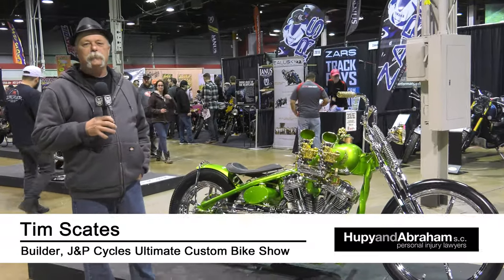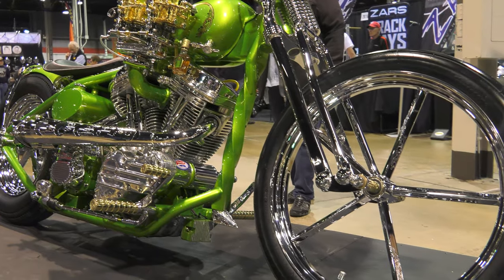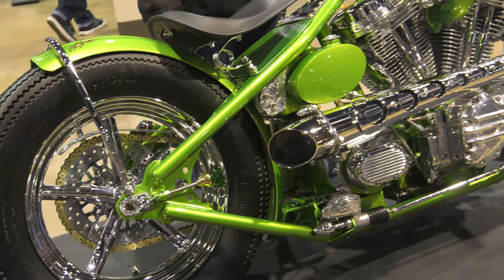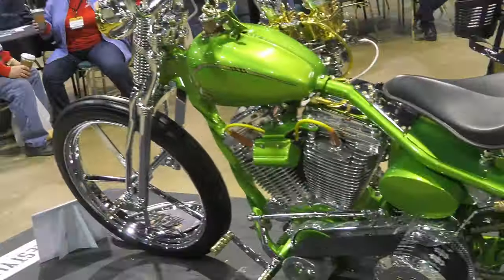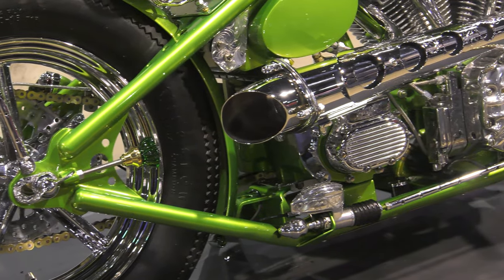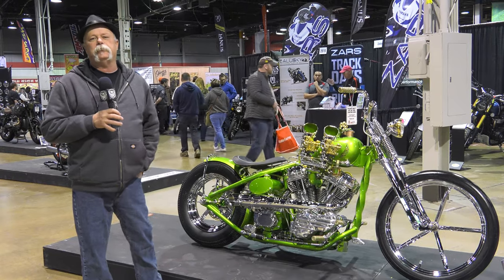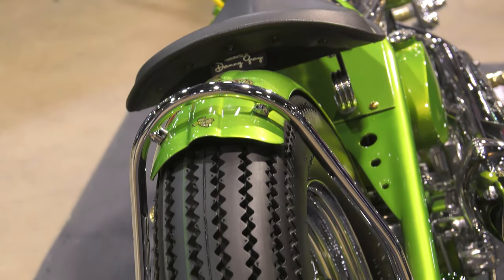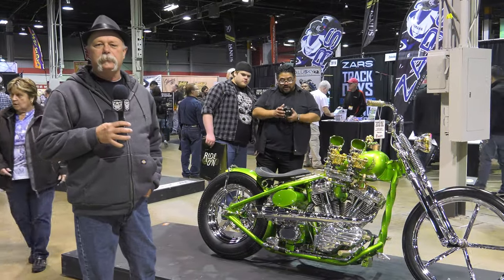Behind the Handlebars - Chicago International Motorcycle Show - J&P Ultimate Builder - Tim Scates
Custom bike builder Tim Scates gives us a close-up look at his custom bike that was shown at the Progressive International Motorcycle Show J&P Cycles Ultimate Builder Custom Bike Show.

00:18 – Tim Scates: Hello, my name is Tim Scates, I’m from Houston, Texas. This is a custom built bike that I built for myself. It’s a custom frame. The twisted part of the frame is from the 1800’s. It has an S&S 88 that I’ve made into a panhead, with a flat end intake and carburetors. It has a wishbone springer front end, custom built handlebars with an internal throttle, no clutch. All the brass pieces are made in house. The grips, the pegs and the wheel spacers all go together. The invaders, the rear wheel is an original invader. The font wheel is a handmade 21 invader to match. The forward controls are hearse floor shifters that I cut and made into the forward controls. There’s engraving throughout the whole bike and it’s a really fun bike and it shows well.

01:16 – Tim Scates: My inspiration is the older builders because back in the 70’s all the bikes had brass, they had gold and they had just wild stuff on them, so this is my tribute to the godfathers of custom bikes. The total build on this bike is probably a year and of course I had to perfect it as I went. I rode it while I was building it so it went from solid rust to paint. It went from no chrome to being chromed out. If you want to check out some of my other builds or some of the stuff that I do, I have an Instagram that’s twisted.bobber, just go look and see what you like.